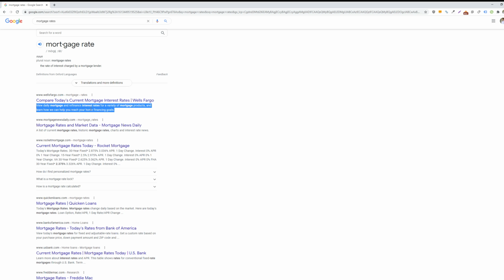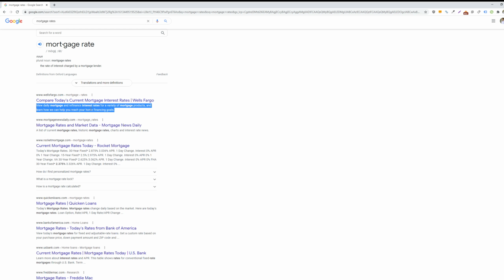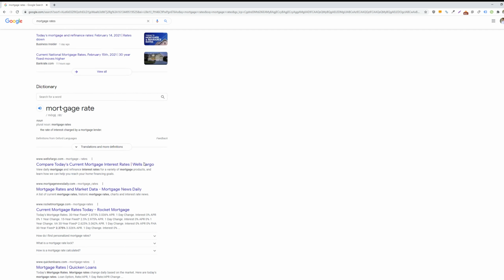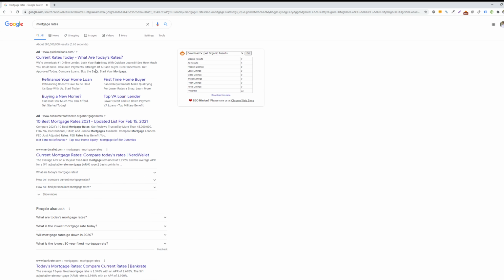Ultimate Guide To Writing Meta Descriptions For SEO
In this video i'll walk you through what meta descriptions are and how to optimize them for search engine optimization. Meta descriptions are descriptions that you provide for a web page that appear in the search results for search engines like google and bing. A general rule of thumb is to keep your meta description lower than 160 characters or about 900 pixels on desktop and on mobile this equates to about 600-ish pixels or so it's not a big deal if some of your med description gets truncated but if you do go above that 900 or 600 pixel limit then the mega description will get cut off as shown here with the ellipses.

You also want to make sure that you have unique meta descriptions for every single page of your website having duplicate descriptions is a bad seo practice and this can what can cause what is known as duplicate content or keyword cannibalization. If you have similar content on all of your web pages including the meta descriptions google may be confused as to which page should show for a given search query and when google gets confused it can cause them to not show any results at all for that query. You can also leverage ad copy when creating your meta descriptions. Take a look at the top ad placements and then just look at their language and what they're using and see how you can translate that into your own organic meta descriptions.

In these instances there's not really much you can do google will serve its own results even if you have a perfect and optimized meta description. It still shouldn't stop you from creating your own met descriptions or the instances where your description is served as the preferred for the user.